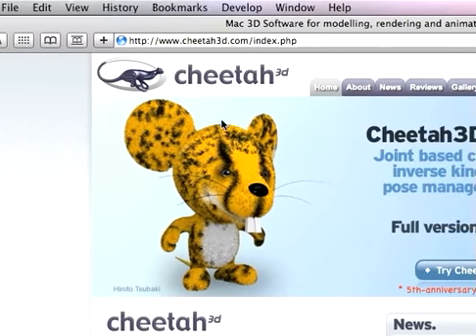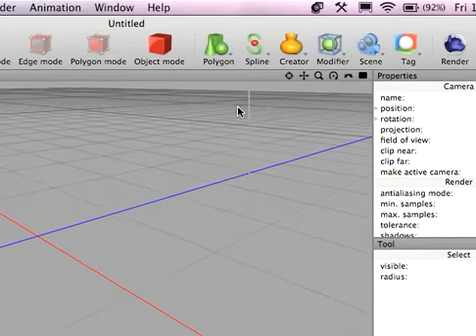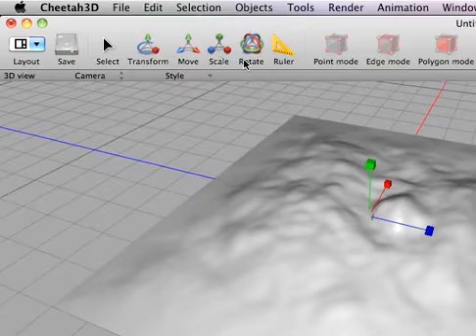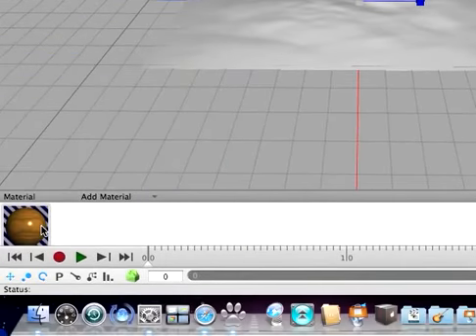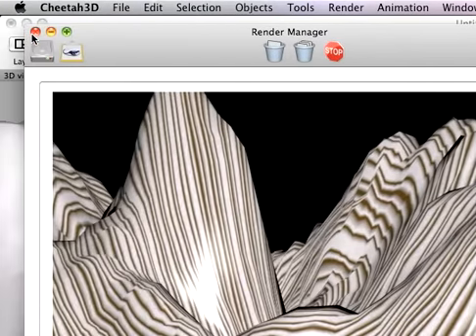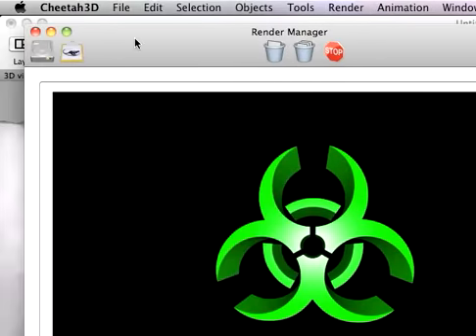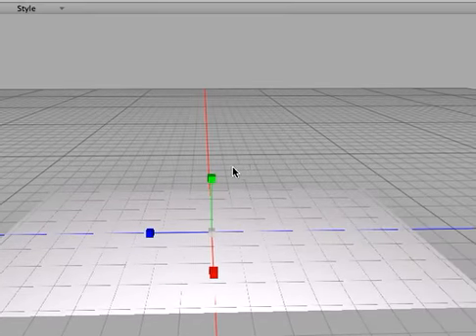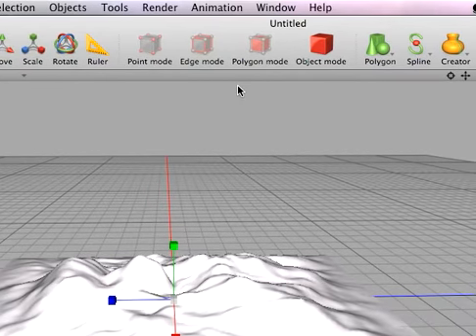How To Make 3D Animations